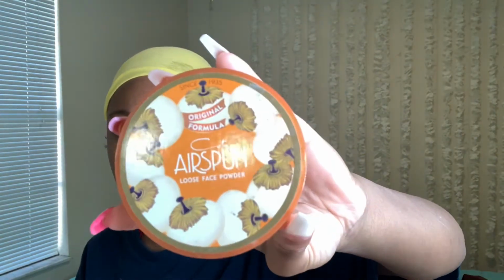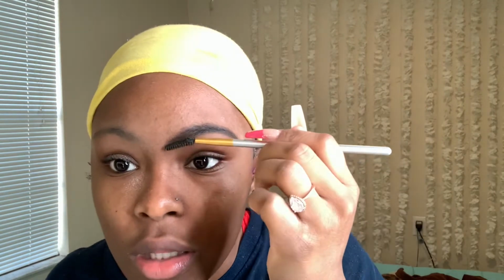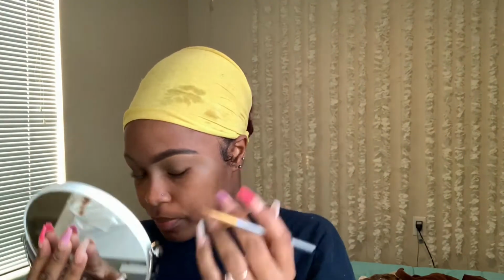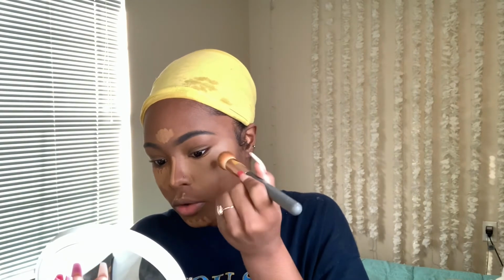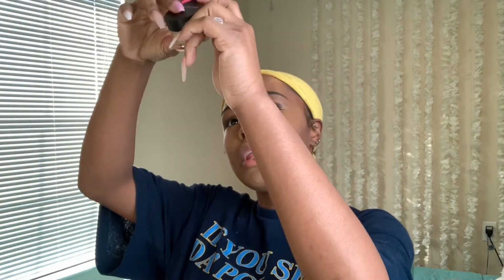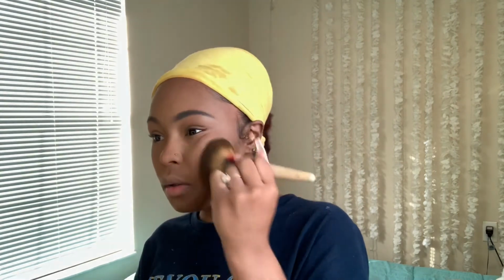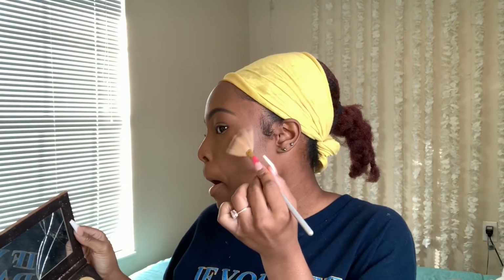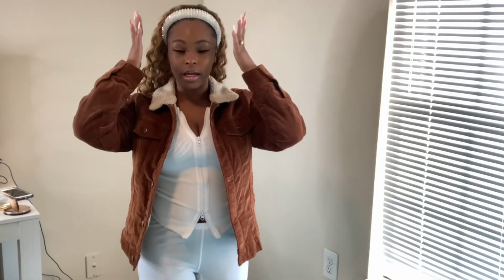updated makeup routine | Shaybella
Hey Bella Babies💕 ! This video is basically me showing you guys my updated makeup routine. I hope you guys enjoy this video please remember to like ,comment and subscribe also remember to follow me on all my social media sites as well as  remember to shop with me online at Bella Natural.com the link is down below⬇️.

✨ Shop Bella Natural ✨

✨ Socials ✨

Name: SheQuia Williams

Where do I live ? Orlando Florida